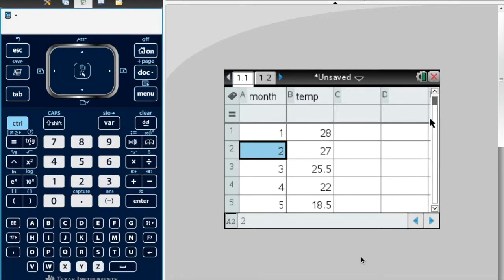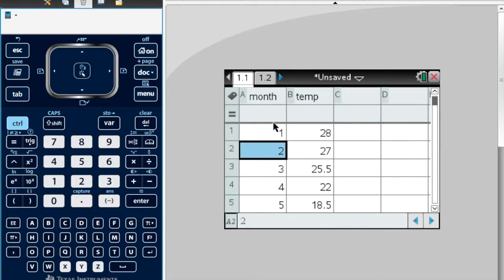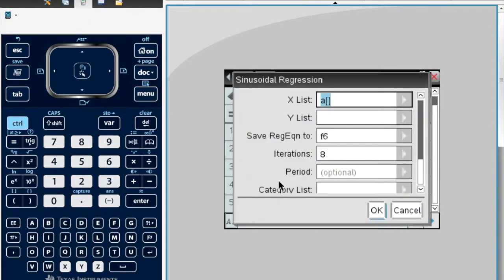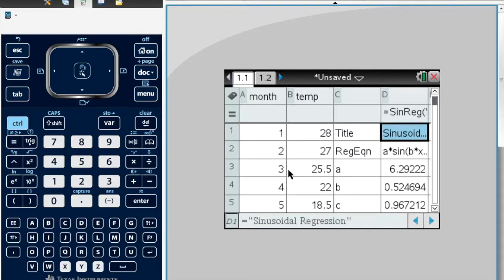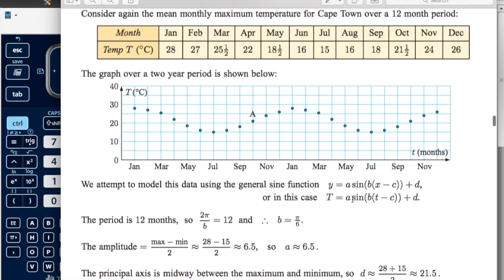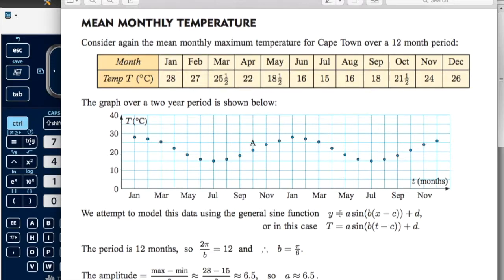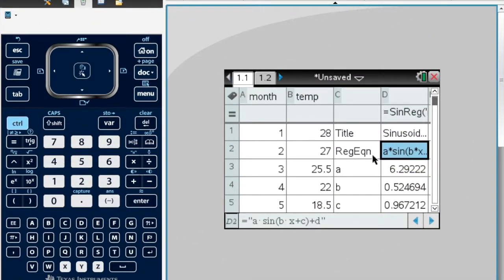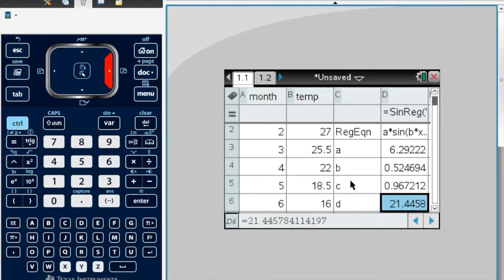TI-Nspire CX: Modelling with the Sine Function